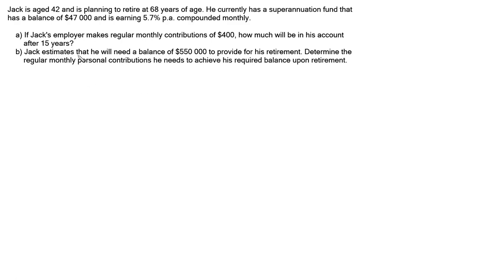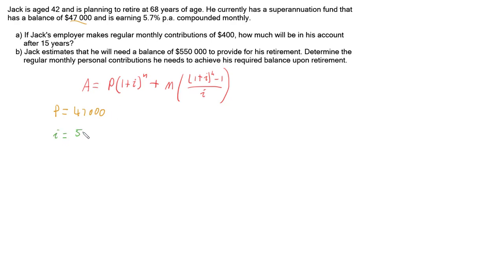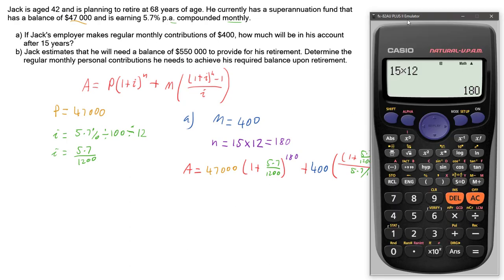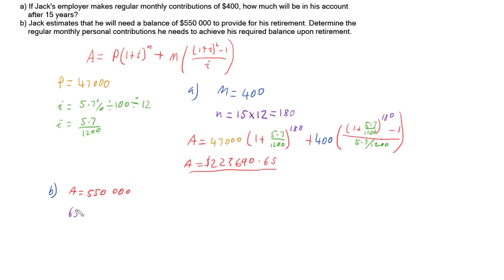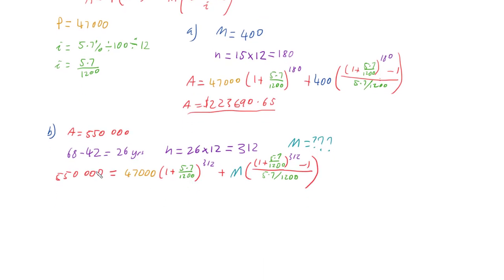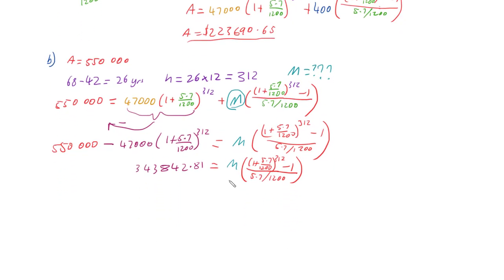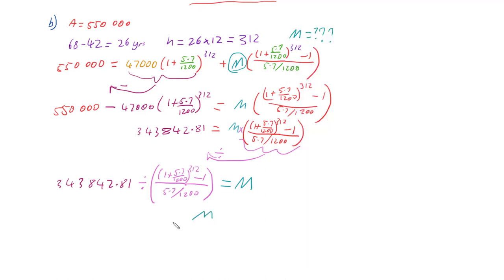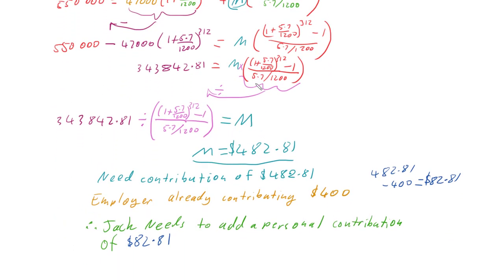Superannuation as Annuity - Determine Required Contribution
This video demonstrates how to determine the required regular payment/contrubution to get the desired value by the end of the investment.